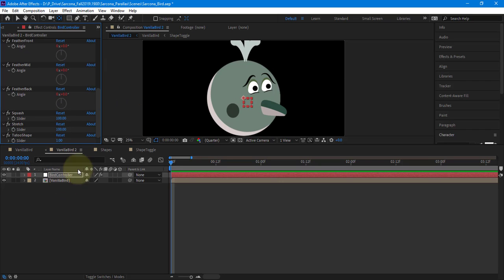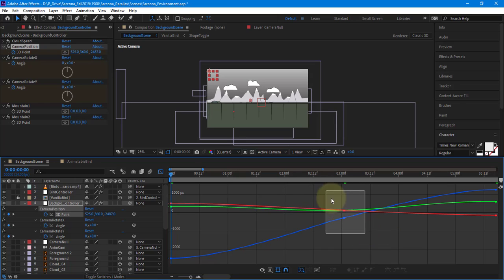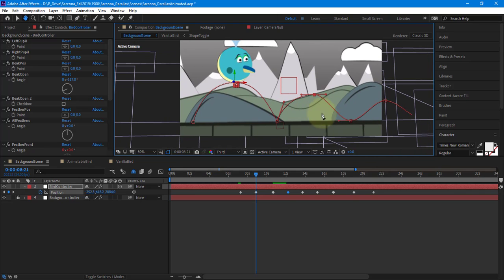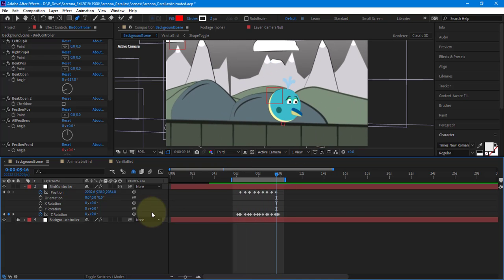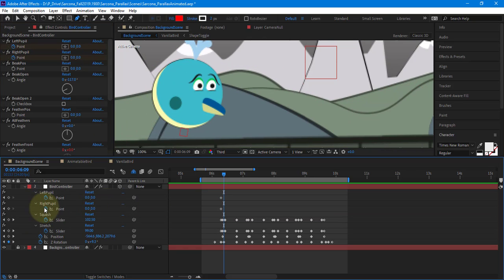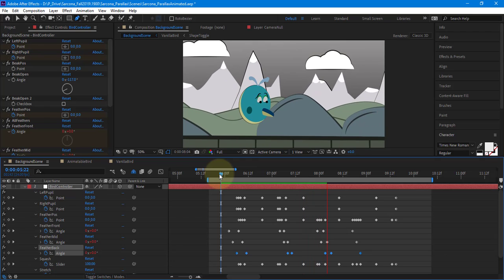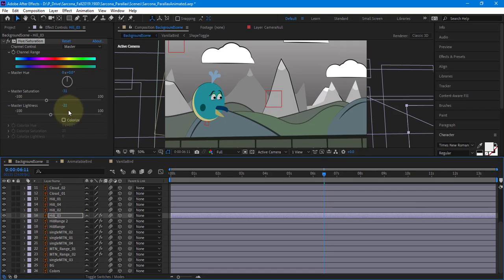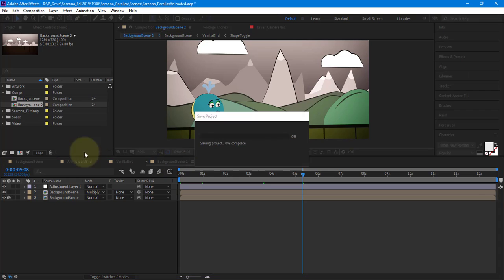1900 Parallax and Character Animation